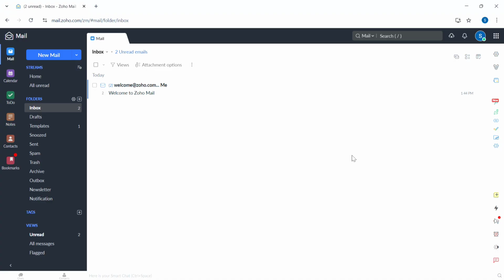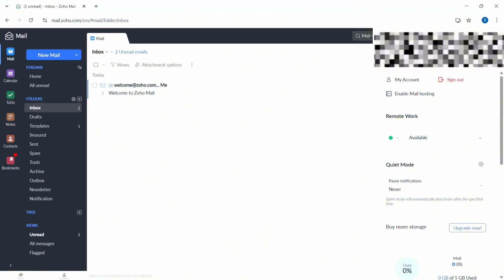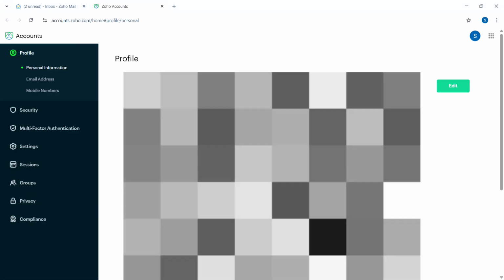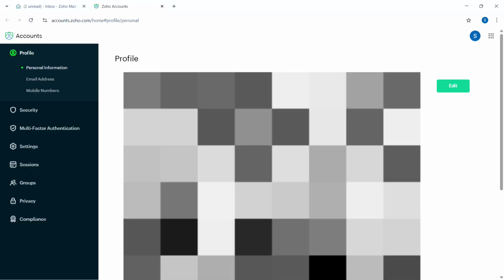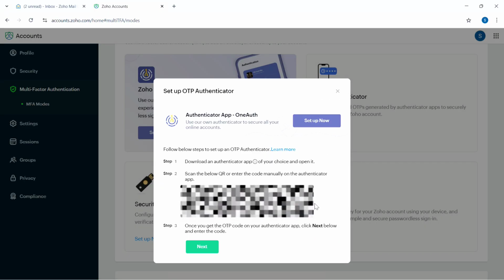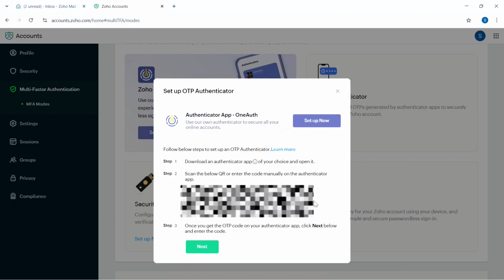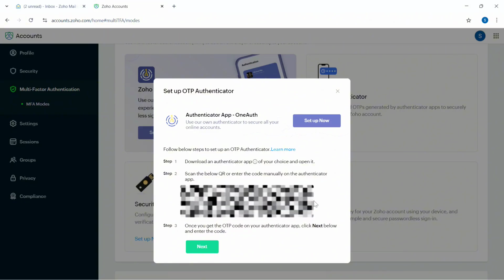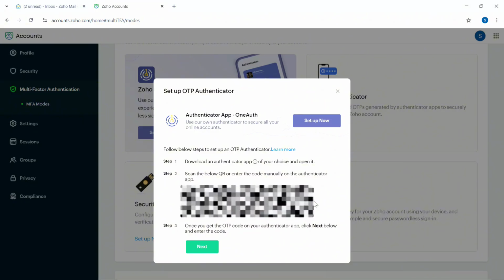How to Set Up Two Factor Authentication (2FA) in Zoho Mail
Adding 2FA helps protect your Zoho account from unauthorized access by requiring both your password and a verification code during login.

You’ll learn how to:

Log in to your Zoho Mail account and access the Security settings

Choose your preferred method (Authenticator app, SMS, or email)

Complete verification and secure your account instantly

By the end of this video, you’ll know exactly how to enable and manage Two-Factor Authentication in Zoho Mail, keeping your inbox and business data safe from unauthorized access.